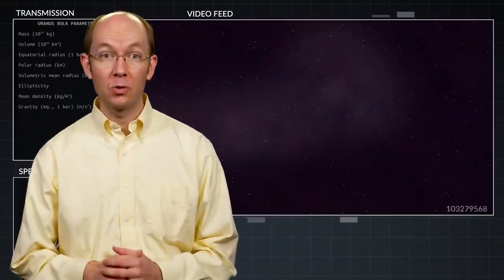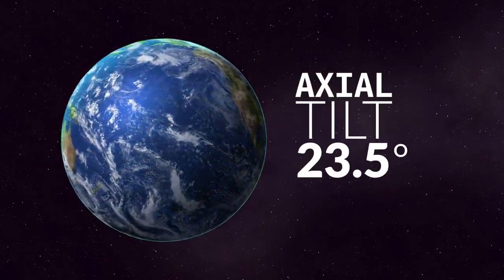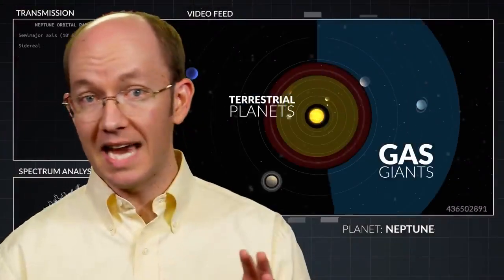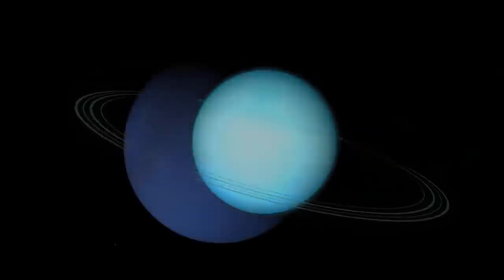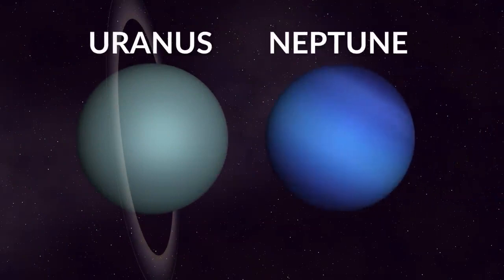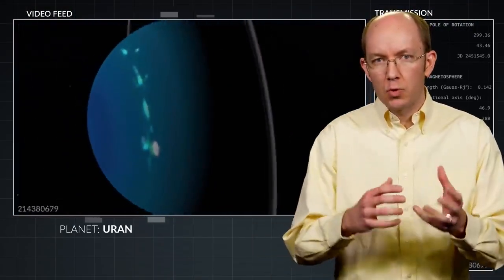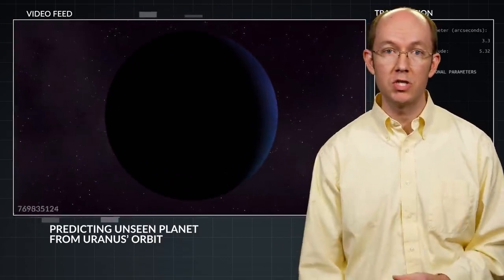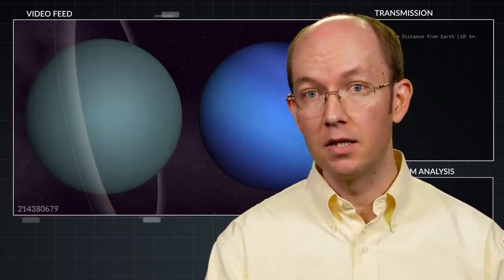Uranus and Neptune - God's Created Universe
Uranus (from the Latin name "Ūranus" for the Greek god Οὐρανός) is the seventh planet from the Sun. It has the third-largest planetary radius and fourth-largest planetary mass in the Solar System. Uranus is similar in composition to Neptune, and both have bulk chemical compositions which differ from that of the larger gas giants Jupiter and Saturn. For this reason, scientists often classify Uranus and Neptune as "ice giants" to distinguish them from the gas giants.

Jer 29:11: For I know the plans I have for you," declares the LORD, "plans to prosper you and not to harm you, plans to give you hope and a future.
Rom 8:28: And we know that in all things God works for the good of those who love him, who have been called according to his purpose.
Phil 4:13: I can do everything through him who gives me strength.
Gen 1:1: In the beginning God created the heavens and the earth.
Prov 3:5: Trust in the LORD with all your heart and lean not on your own understanding.
Prov 3:6: in all your ways acknowledge him, and he will make your paths straight.
Rom 12:2: Do not conform any longer to the pattern of this world, but be transformed by the renewing of your mind. Then you will be able to test and approve what God's will is—his good, pleasing and perfect will.
Phil 4:6: Do not be anxious about anything, but in everything, by prayer and petition, with thanksgiving, present your requests to God.
Matt 28:19: Therefore go and make disciples of all nations, baptizing them in the name of the Father and of the Son and of the Holy Spirit.
Eph 2:8: For it is by grace you have been saved, through faith—and this not from yourselves, it is the gift of God—
Gal 5:22: But the fruit of the Spirit is love, joy, peace, patience, kindness, goodness, faithfulness,
Rom 12:1: Therefore, I urge you, brothers, in view of God's mercy, to offer your bodies as living sacrifices, holy and pleasing to God—this is your spiritual act of worship.
John 10:10: The thief comes only to steal and kill and destroy; I have come that they may have life, and have it to the full.
Acts 18:10: For I am with you, and no one is going to attack and harm you, because I have many people in this city."
Acts 18:9: One night the Lord spoke to Paul in a vision: "Do not be afraid; keep on speaking, do not be silent.
Acts 18:11: So Paul stayed for a year and a half, teaching them the word of God.
Gal 2:20: I have been crucified with Christ and I no longer live, but Christ lives in me. The life I live in the body, I live by faith in the Son of God, who loved me and gave himself for me.
1 John 1:9: If we confess our sins, he is faithful and just and will forgive us our sins and purify us from all unrighteousness.
Rom 3:23: for all have sinned and fall short of the glory of God,
John 14:6: Jesus answered, "I am the way and the truth and the life. No one comes to the Father except through me.
Matt 28:20: and teaching them to obey everything I have commanded you. And surely I am with you always, to the very end of the age."
Rom 5:8: But God demonstrates his own love for us in this: While we were still sinners, Christ died for us.
Phil 4:8: Finally, brothers, whatever is true, whatever is noble, whatever is right, whatever is pure, whatever is lovely, whatever is admirable—if anything is excellent or praiseworthy—think about such things.
Phil 4:7: And the peace of God, which transcends all understanding, will guard your hearts and your minds in Christ Jesus.
Josh 1:9: Have I not commanded you? Be strong and courageous. Do not be terrified; do not be discouraged, for the LORD your God will be with you wherever you go."
Isa 40:31: but those who hope in the LORD will renew their strength. They will soar on wings like eagles; they will run and not grow weary, they will walk and not be faint.
Eph 2:9: not by works, so that no one can boast.
Rom 6:23: For the wages of sin is death, but the gift of God is eternal life in Christ Jesus our Lord.
Gal 5:23: gentleness and self-control. Against such things there is no law.
Isa 53:5: But he was pierced for our transgressions, he was crushed for our iniquities; the punishment that brought us peace was upon him, and by his wounds we are healed.
1 Pet 3:15: But in your hearts set apart Christ as Lord. Always be prepared to give an answer to everyone who asks you to give the reason for the hope that you have. But do this with gentleness and respect,
2 Tim 3:16: All Scripture is God-breathed and is useful for teaching, rebuking, correcting and training in righteousness,
Matt 6:33: But seek first his kingdom and his righteousness, and all these things will be given to you as well.